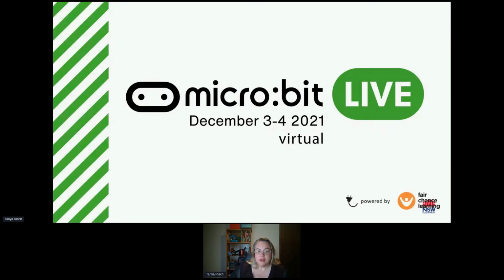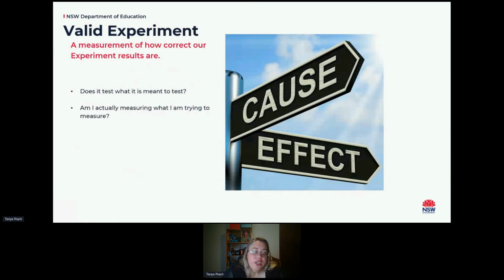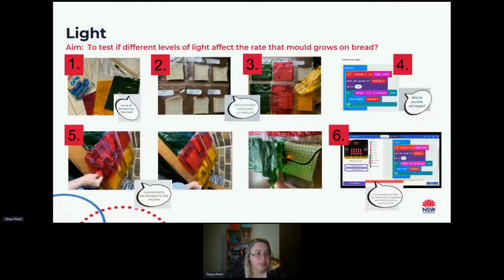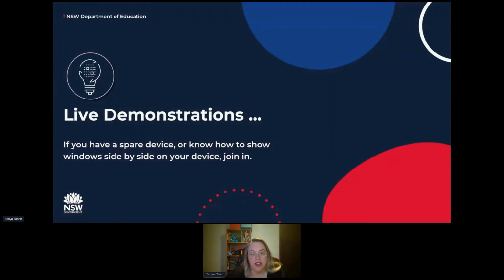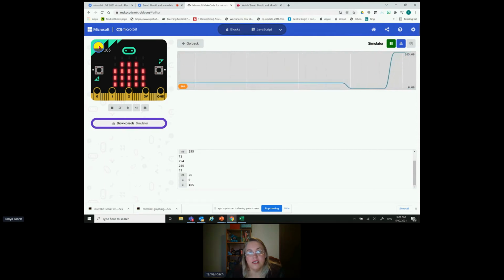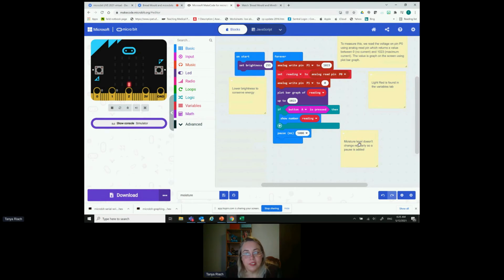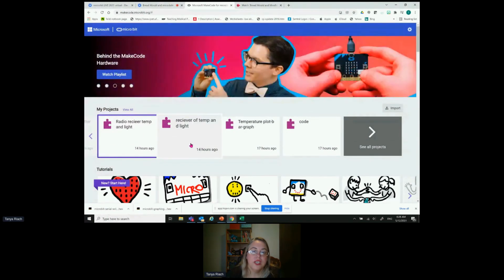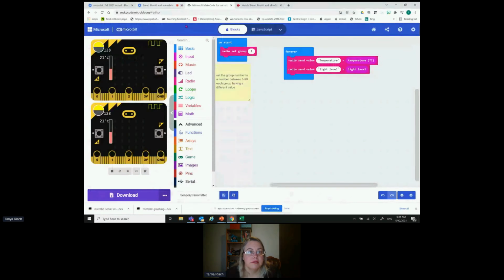micro:bit LIVE 2021 | Bread Mould and micro:bits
"Bread Mould and micro:bits," presented by Tanya Riach

Using the micro:bit, lets control and measure variables to enable students to complete a "fair test", collect and graph the data over time.